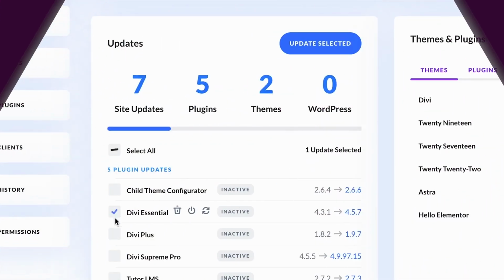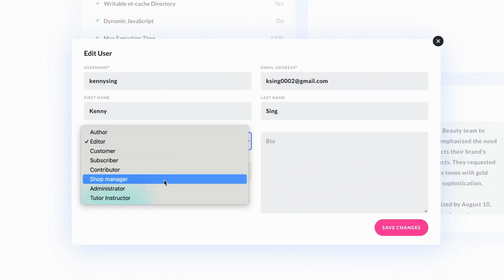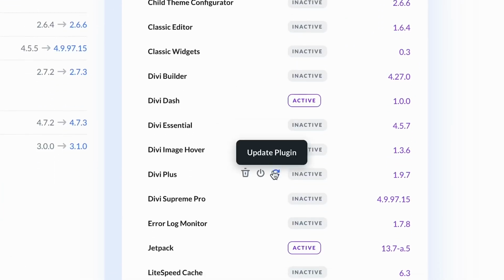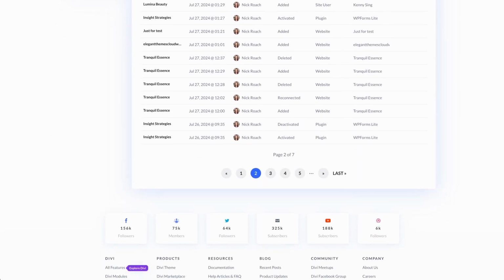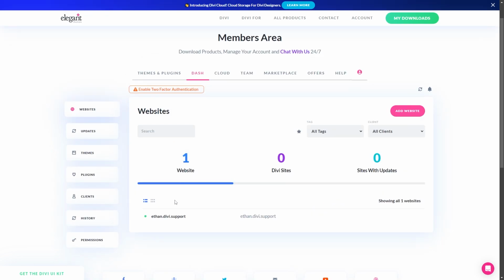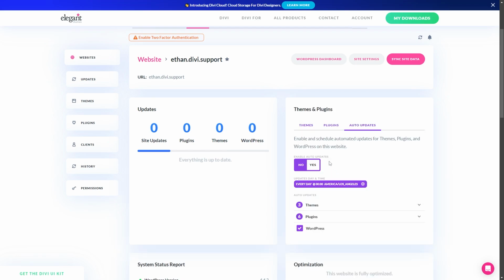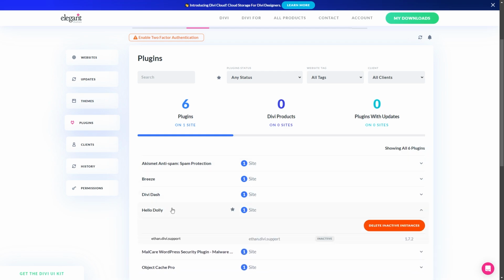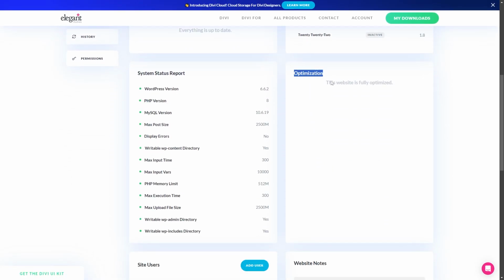How To Streamline Your WordPress Site Management Tasks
Managing WordPress sites can be quite a challenge. You might not know what tasks it may include and the best way to handle them. Luckily, there are simplified options available for managing your WordPress site management tasks. Today we will cover How To Streamline Your WordPress Site Management Tasks!

Timestamps ⏰
0:00 Intro
0:06 What is WordPress Management
02:45 What is Divi Dash
03:44 Using Divi Dash to streamline WordPress management
04:09 Adding sites to Divi Dash
04:35 Managing updates
06:08 Adding clients
06:33 Optimizing your sites
07:02 Closing thoughts